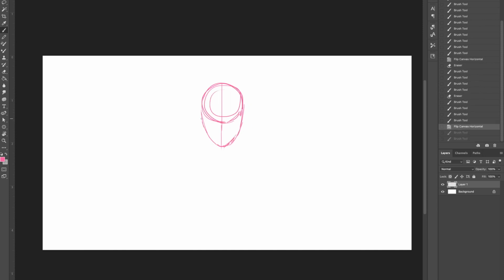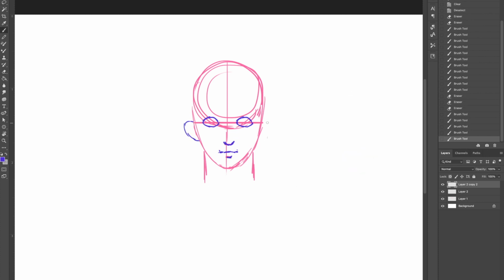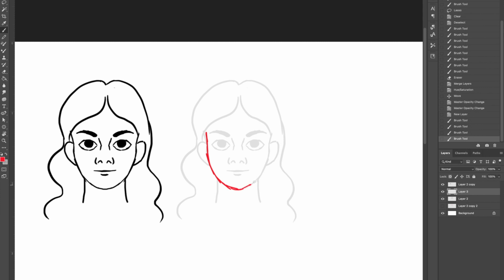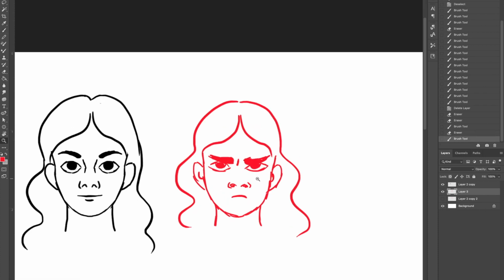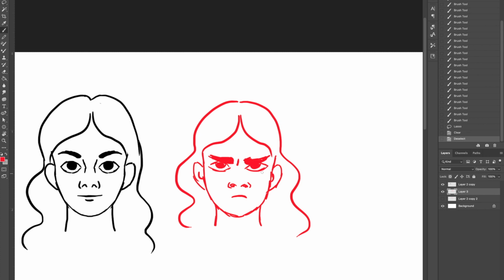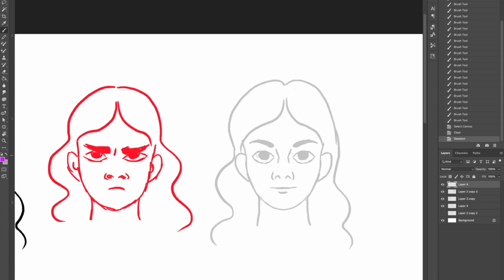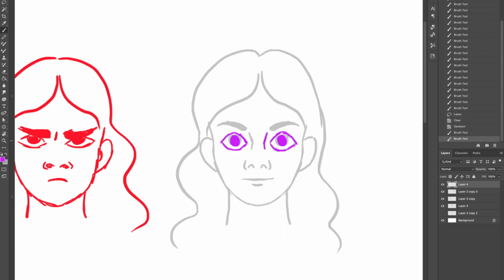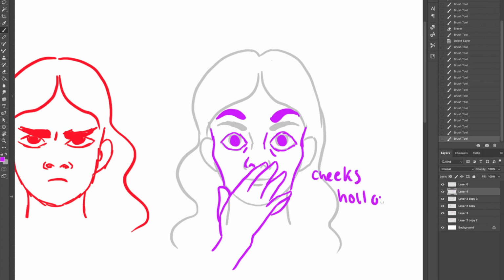Character Facial Expressions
Quick tutorial of my process in photoshop for drawing the same character with different expressions